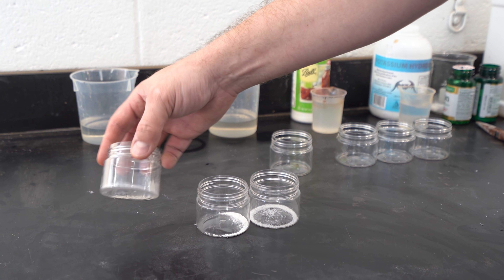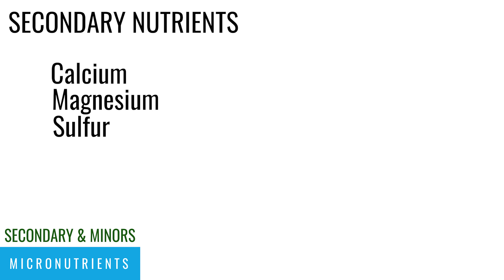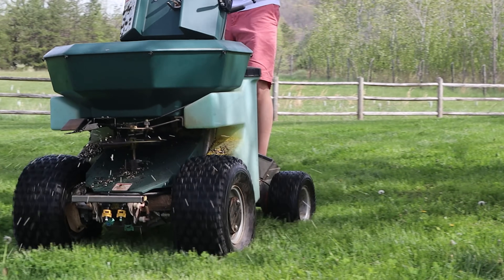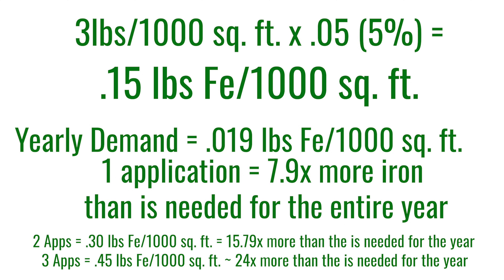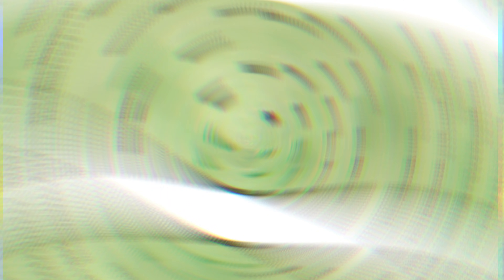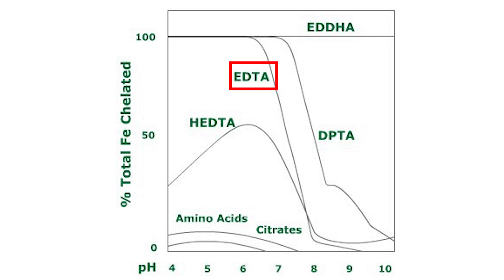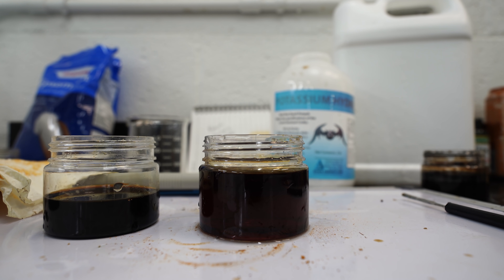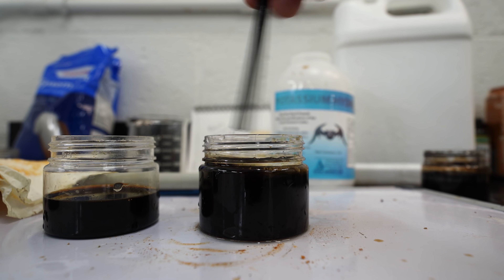MICRONUTRIENTS: Stop Wasting Your Money! (Choosing The Right Sources)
Micronutrients can play a pivotal role in the success of a lawn care or turfgrass program. However, many times micronutrients are applied incorrectly and thus are wasted dollars, or worse, wasted nutrients.

As we move into times with tighter restrictions on the lawn care community, it's important we take the time and the opportunity to understand the different liquid and granular micronutrient formulations to make sure the nutrients we apply can actually be used by the plant.  Failure to do so can lead to increased instances of fertilizer runoff or even accumulation of heavy metals in the soil.

In this video, we explain the various formulations of micronutrients, chelating agents, and how to guarantee the money you spend and the fertilizer you apply is used by the plant.

00:00 Intro
00:55 Secondary and Minors
01:40 Cheapest Micronutrient Forms
02:02 Problems With Sulfates
03:07 Insoluble Nutrients Uptake
03:38 Root Exudation
04:19 Oxides As Fertilizers
05:03 Ineffective Micronutrient Forms
06:38 What Rate Should We Apply Micronutrients
07:57 Liquids Can Be Better
09:12 Types Of Chelates Are Important
10:12 The Best Chelates
10:42 Glucoheptonates
11:09 Understanding Formulations (Labels)
11:32 Phosphorus Does Not Mix With Cheap Micronutrients
12:03 Good Chelates Work Better
12:19 Micronutrient Application Risks
12:57 Summary

These tests are expensive to conduct.  Enjoyed the content? Consider supporting the channel by either becoming a member or one of the other ways